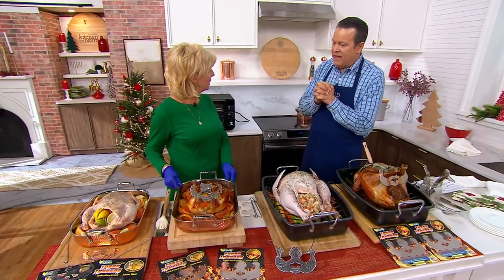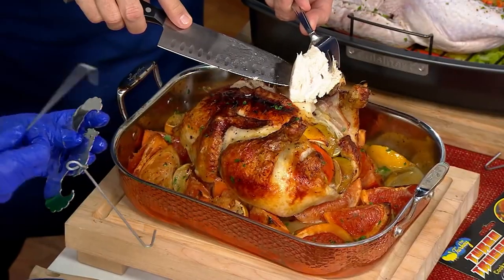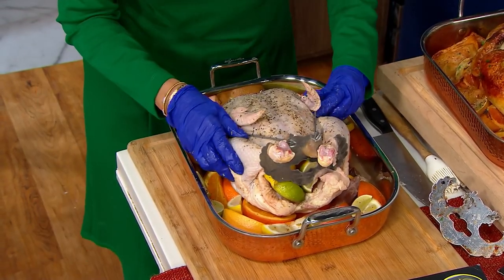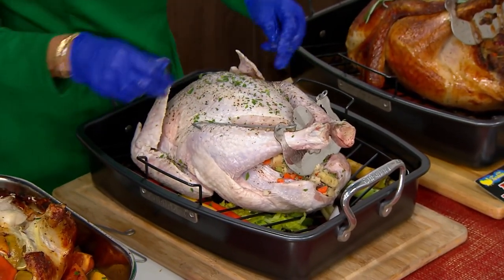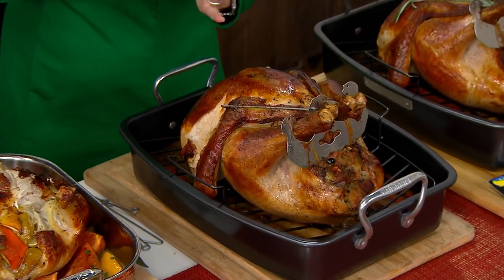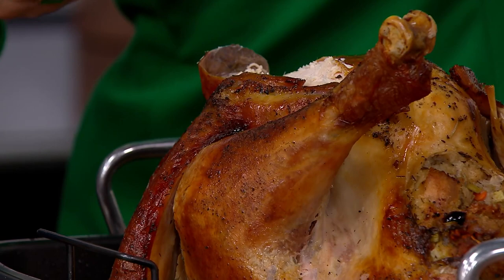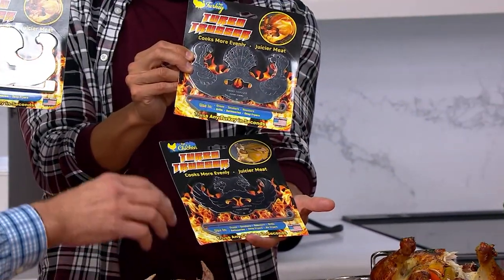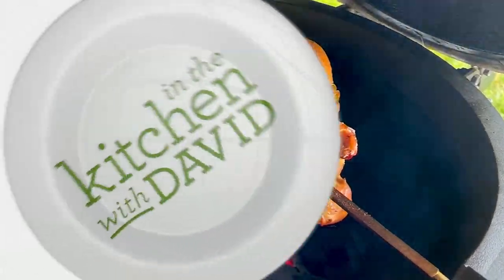Turbo Trusser Set of 2 Stainless Steel Trussers with Hooks on QVC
Turbo Trusser Set of 2 Stainless Steel Trussers with Hooks